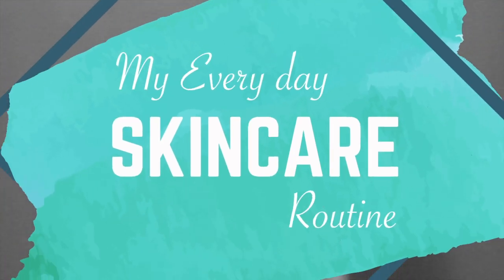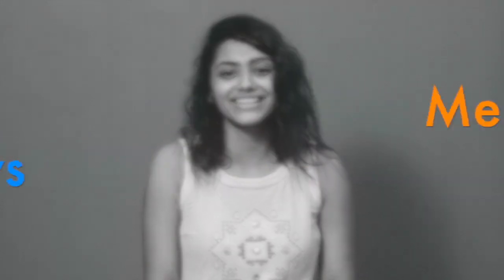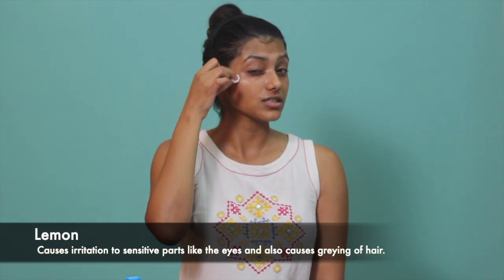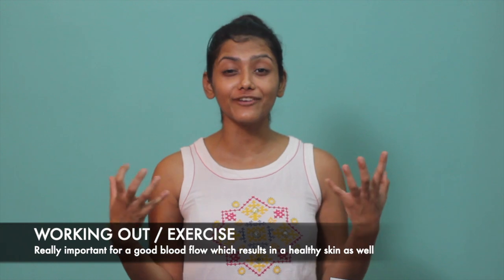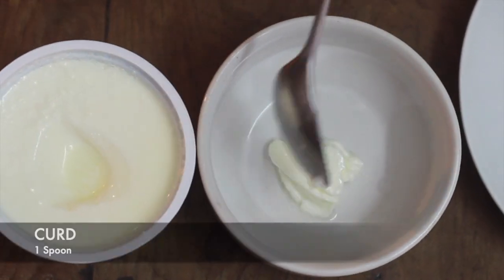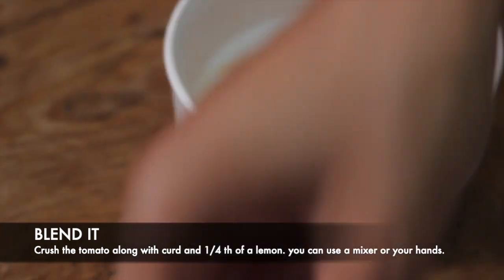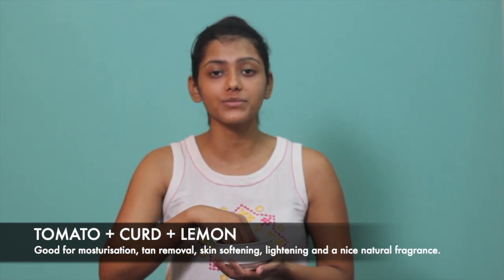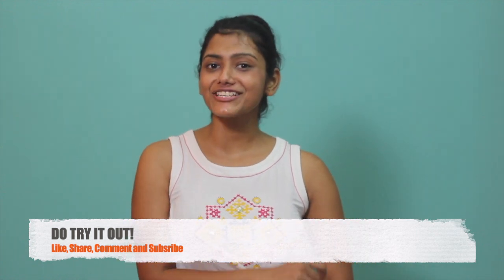My everyday skincare routine | VLOG | Beauty and skincare | The Aristobox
The secret behind my clear skin. Do try it out and drop your comments. Hope you like it :)